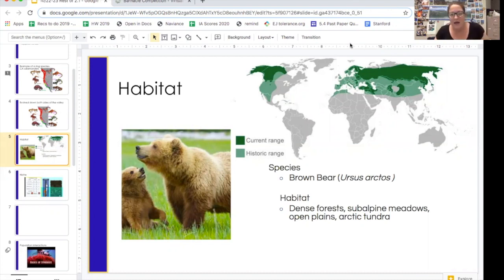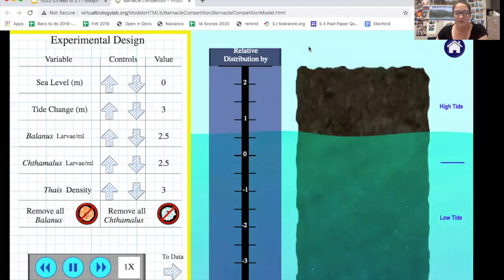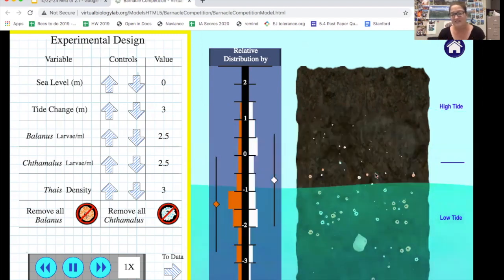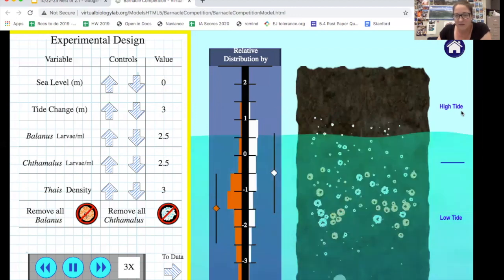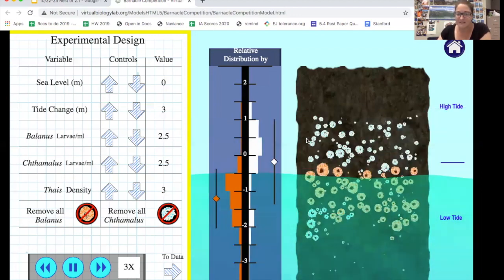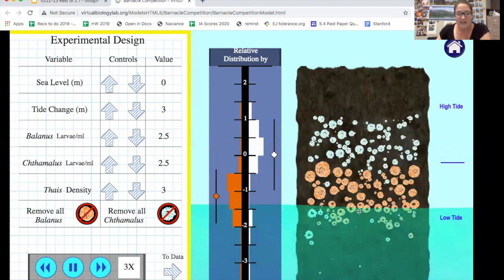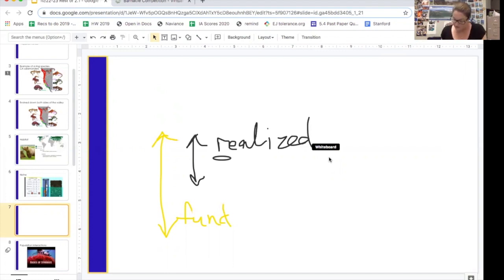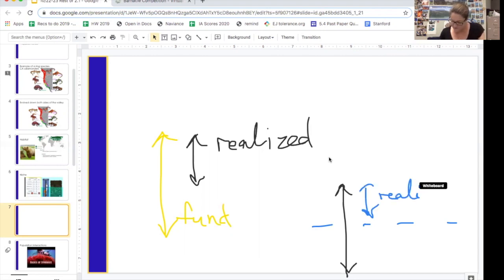Habitat and Niche